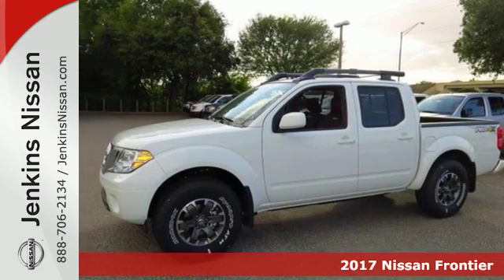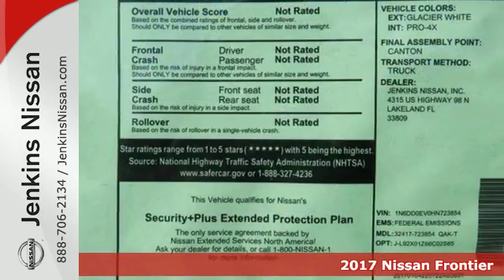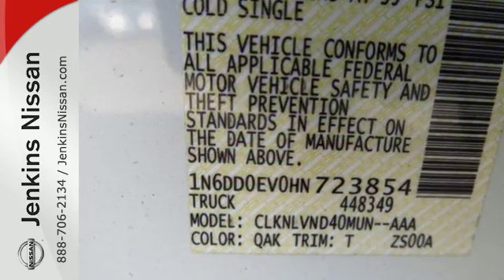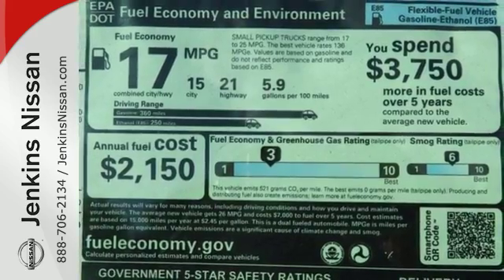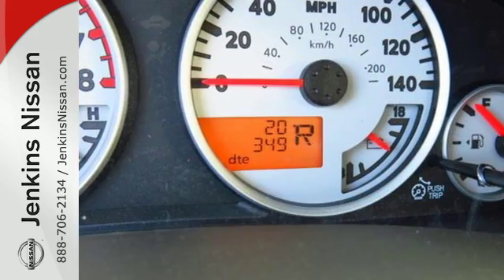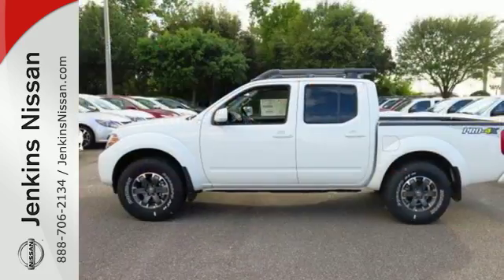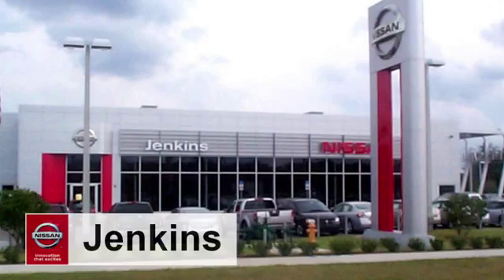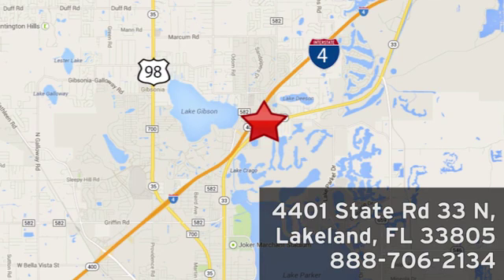New 2017 Nissan Frontier Lakeland FL Tampa, FL 17F174 - SOLD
Year: 2017
Make: Nissan
Model: Frontier
Trim: Crew Cab 4x4 PRO-4X Auto
Engine: 3.9 L V6 Cyl.
Color: Glacier White
Stock #: 17F174
VIN: 1N6DD0EV0HN723854

Address:
401 State Rd 33 N